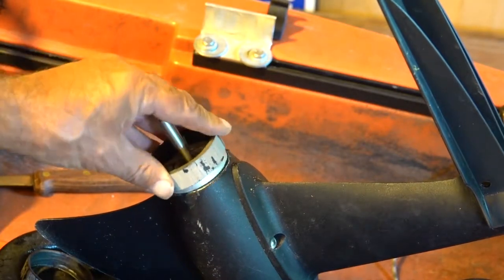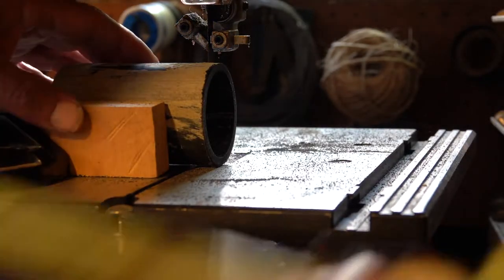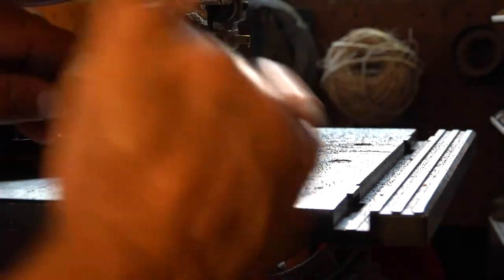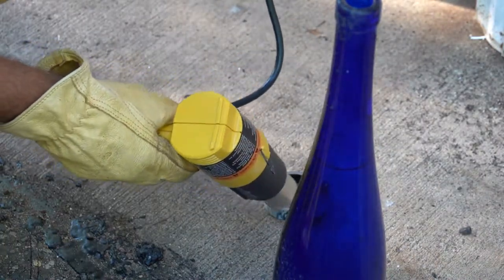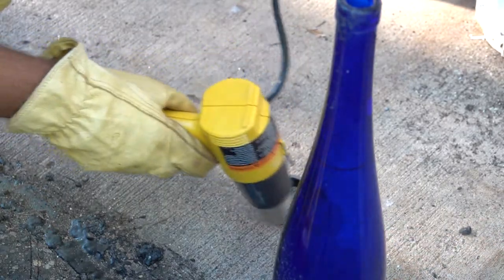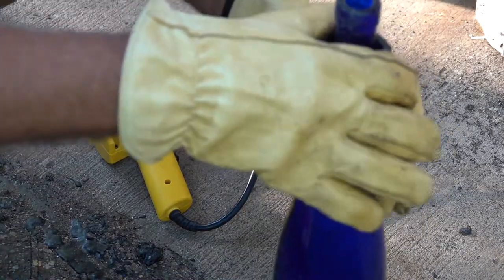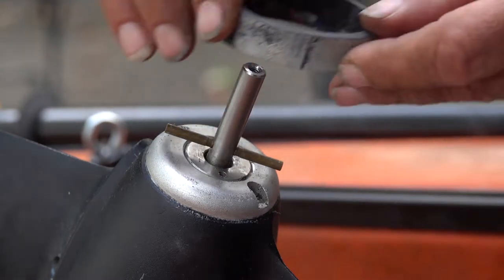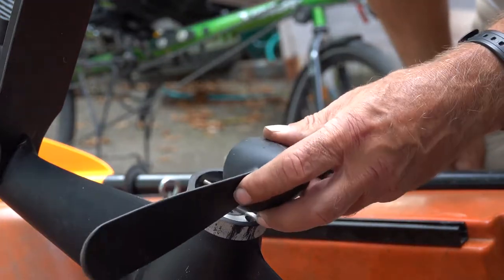DIY Weed Guard for Native Propel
This shows one way to make your own weed guard for the propel unit on a Native Kayak. I made one using a hole saw but this way is much easier, faster, and better looking. This weed guard is just a little ring that prevents weeds from wrapping around the propeller shaft. It doesn't prevent weeds from getting on the propeller but it makes it a lot easier to remove the weeds. Sometimes they just fall off.